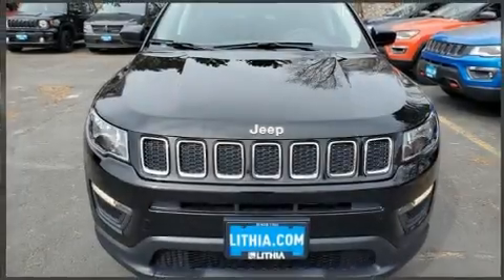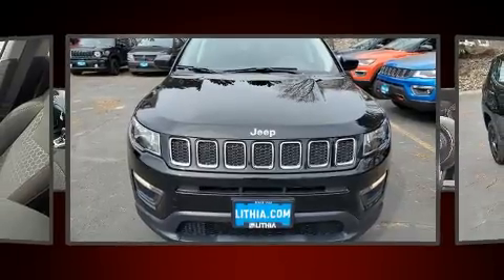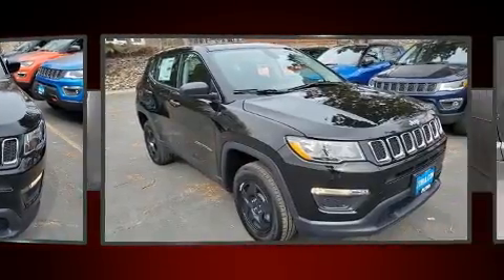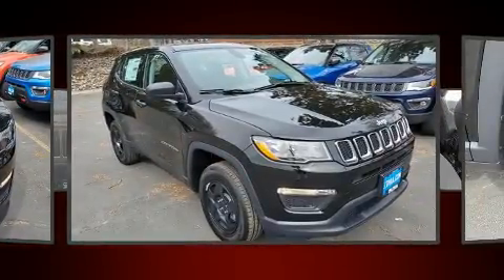2020 Jeep Compass SPORT 4X4 in Billings, MT 59102-6421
Take command of the road in the 2020 Jeep Compass. It features four-wheel drive capabilities, a durable automatic transmission, and a 2.4 liter 4 cylinder engine. Top features include a split folding rear seat, 1-touch window functionality, a trip computer, front bucket seats, air conditioning, heated door mirrors, power windows, and cruise control. Side curtain airbags deploy in extreme circumstances, shielding you and your passengers from collision forces. We'd also be happy to help you arrange financing for your vehicle. Stop by our dealership or give us a call for more information.